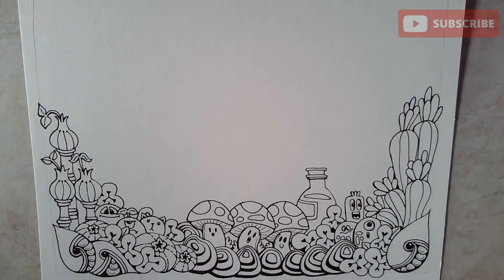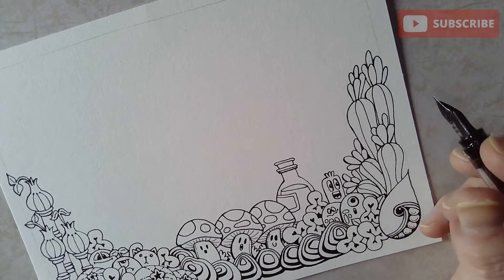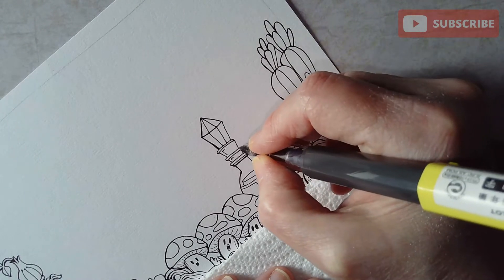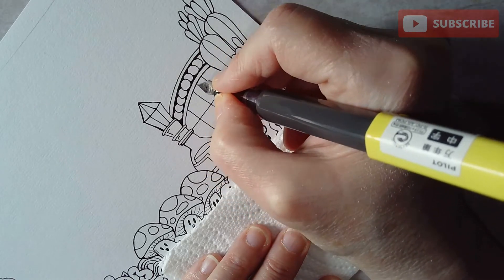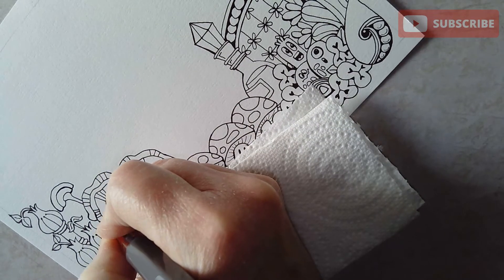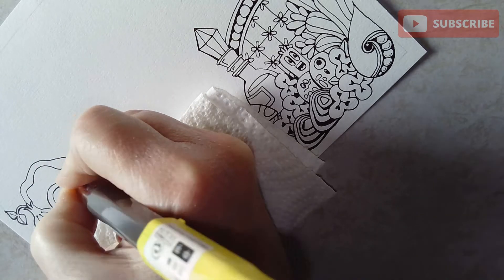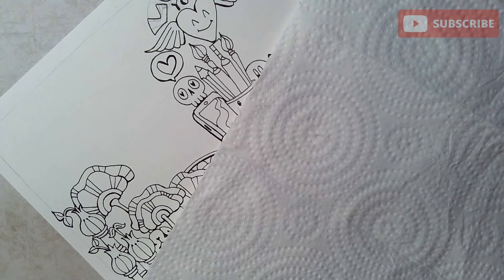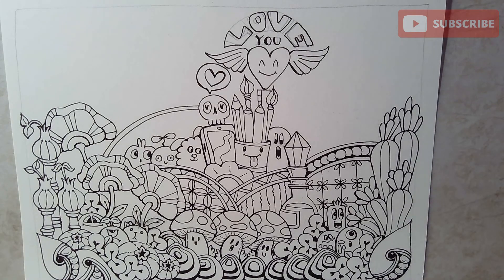Template Thursday! 10 Feb 2022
I continue to add to the colouring page I started in a previous video. Hopefully I'm drawing slowly enough that you can follow along.

The smudges have now vanished, thanks to the magic of digital art!

It means a lot, it really does. Thank you for the 'likes' too. They're also very much appreciated too. And, thank you for every single lovely comment. They're so heart-warming and encouraging.

As always. I want you to know that I am not paid, sponsored or gifted any product in return for it being used and/or mentioned in this or any previous videos. All opinions are my own and I share the information as people seem to like to know what materials I use.

Facebook - either Angela Porter or @Artwyrd

Facebook group - Angela Porter's Coloring Books Fans - a community of people who like my colouring book art.